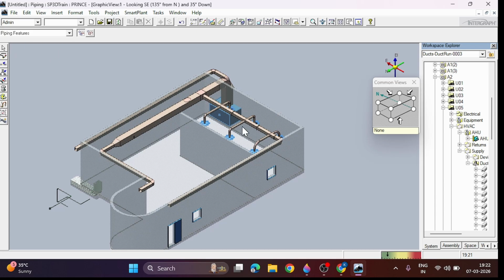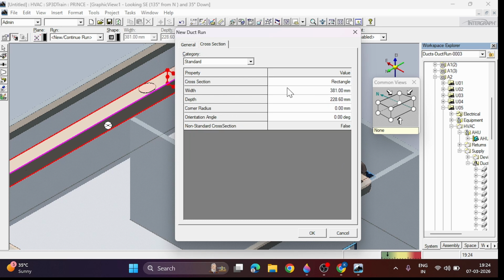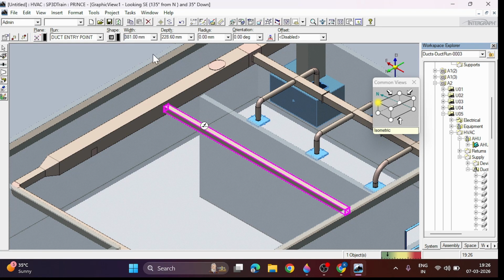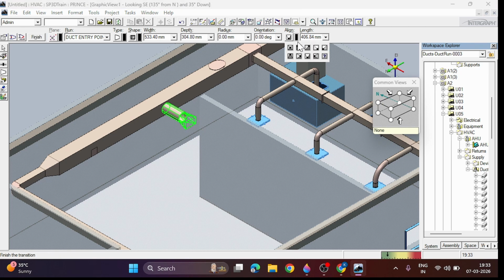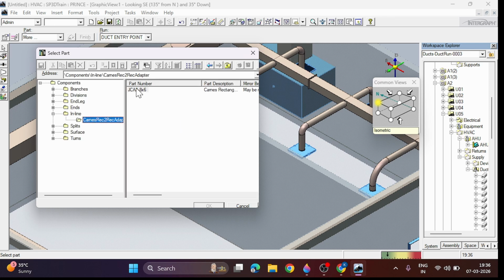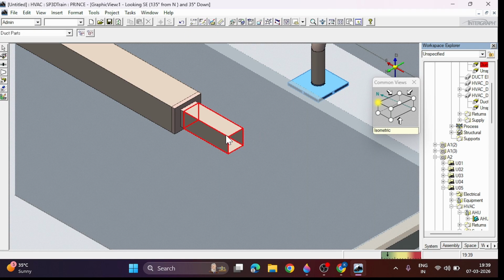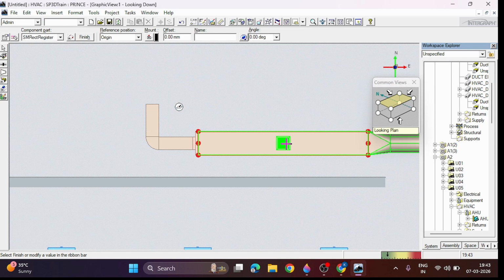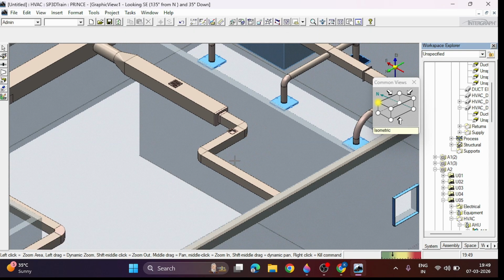Duct Routing in Smart Plant 3D | HVAC System | SP3D Training | Lecture 33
HVAC Duct Design in Smart Plant 3D | SP3D Training | Lecture 33

hvac duct routing in sp3d,
hvac duct design software,
hvac duct design autocad,
hvac duct design in revit,
hvac duct in revit,
install flex duct register boot,
flex duct trunk line,
flexible hvac duct installation,
pump suction and discharge piping arrangement in sp3d,
routing pipe with autocad plant 3d,
hvac sheet metal installer,
velocity reduction method duct design,
duct schedule in revit